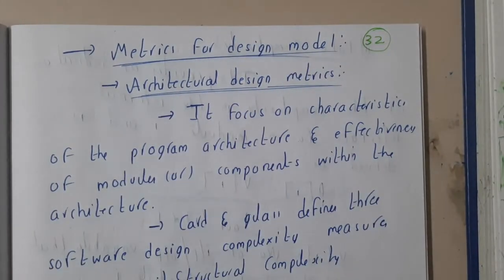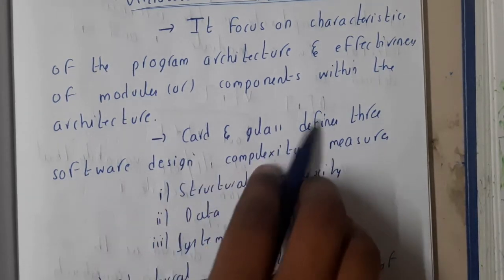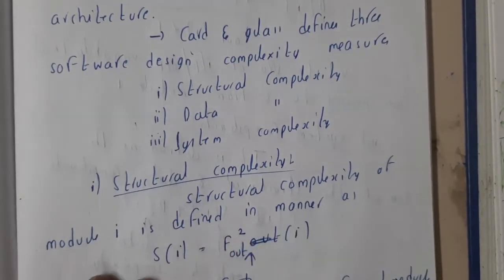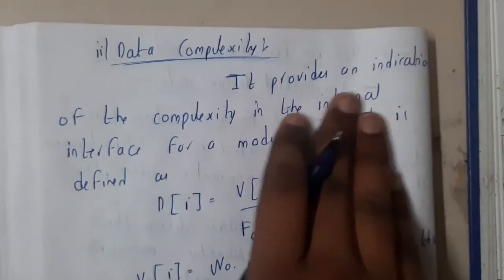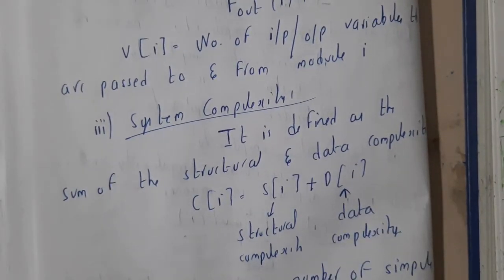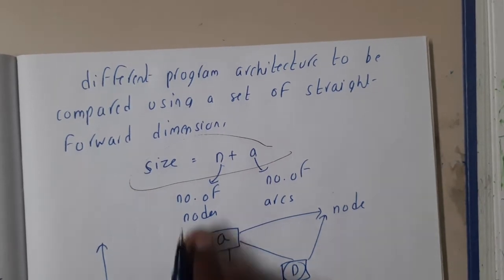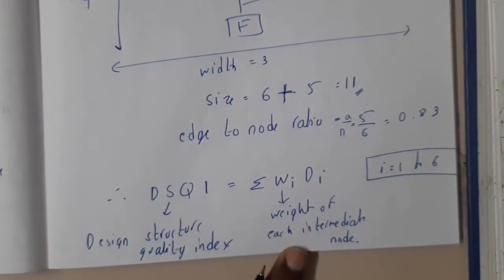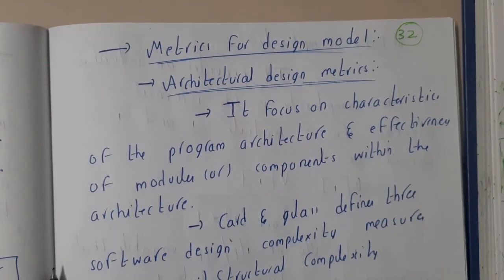5.32 Metrics for design model